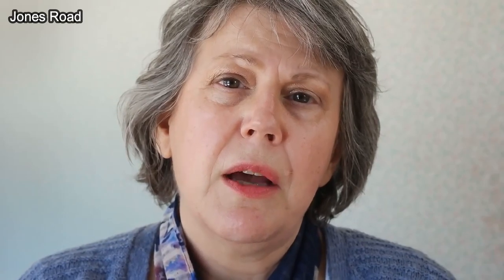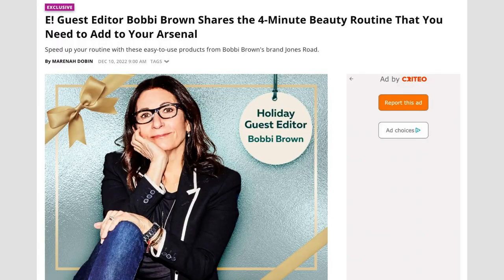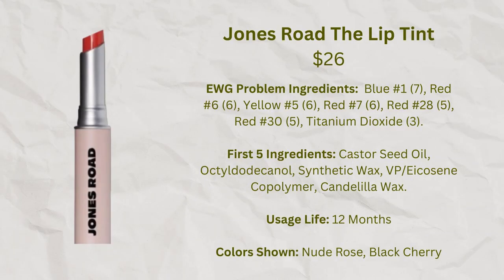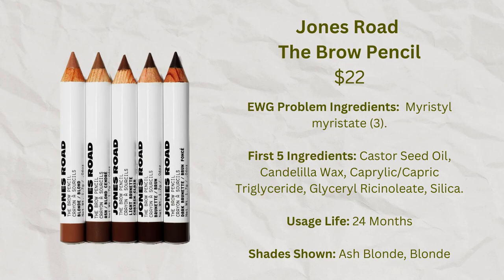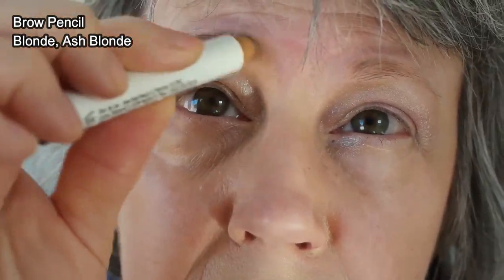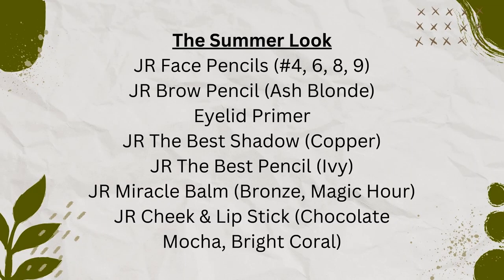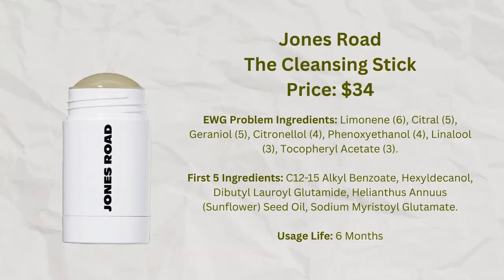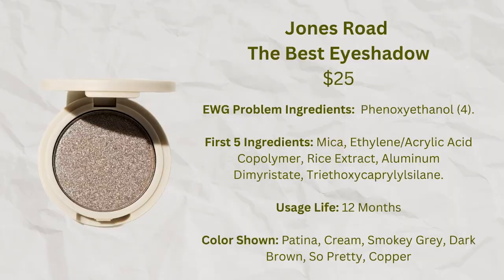Getting To Know Jones Road - Mature Sensitive Skin - 6 Quick Looks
This video provides a comprehensive overview of all makeup and skincare products sold by Jones Road Beauty.

Jones Road was founded by the legendary makeup artist Bobbi Brown in 2020.

This video discusses the products in detail, with a particular focus on their appropriateness for women with mature skin, sensitive skin and/or dry skin.

The video was shot in natural light with a high-quality 4K camera, thereby allowing the true colors of the shades being demonstrated to be observed.

This is an unsponsored video, and I purchased all the products demonstrated myself.

More information on these products and other cleaner beauty products is provided on my website, called Living Clean in a Dirty World.

Love,

Lisa Petrison